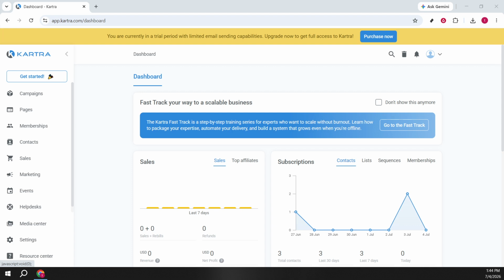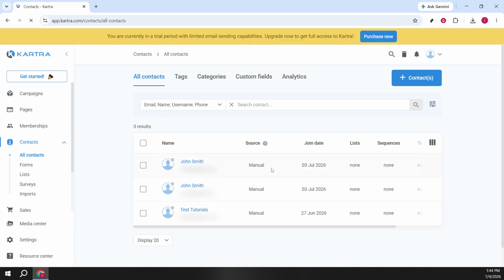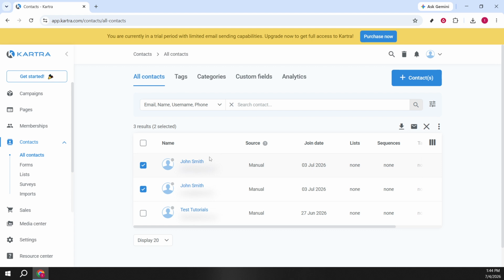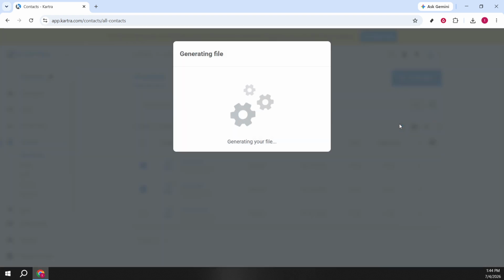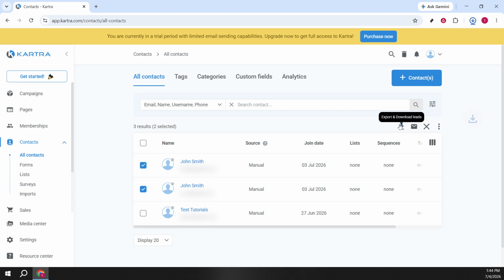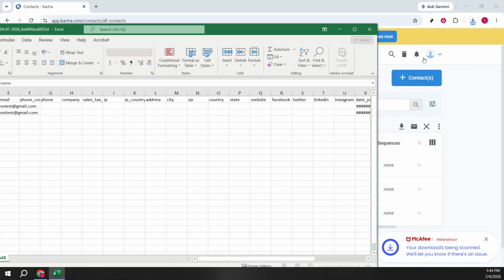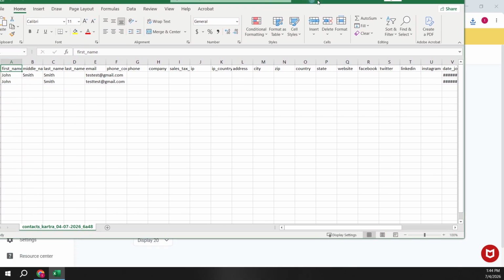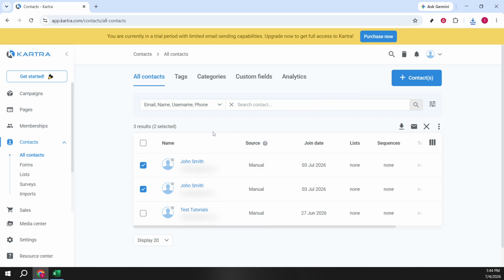How To Download Contacts From Kartra [2026 Guide]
How To Download Contacts From Kartra